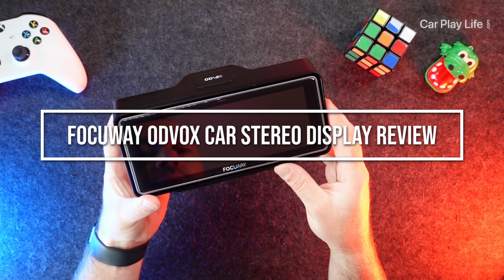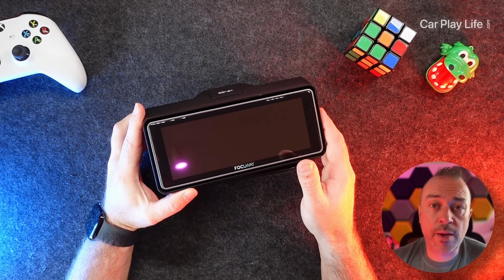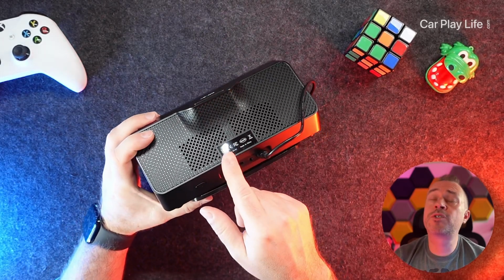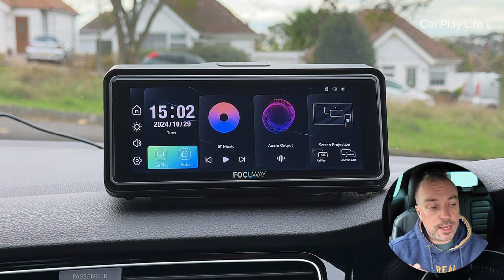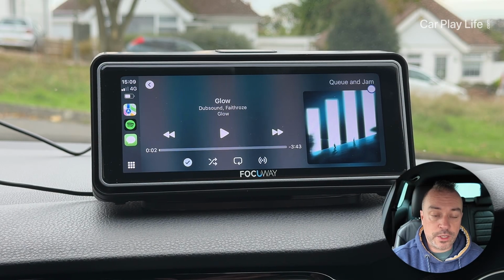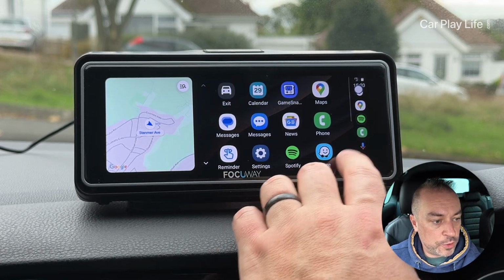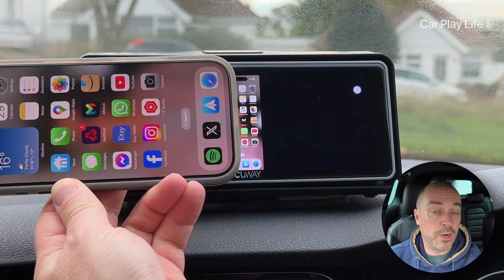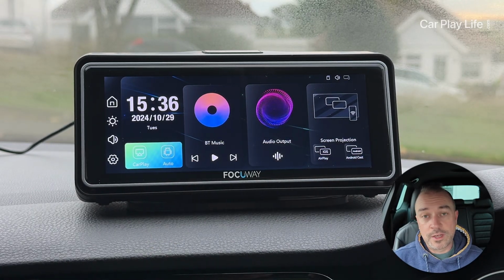Best Audio Car Stereo Display - Focuway ODVOX Car Stereo Display Review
In this review, I look at the Focuway ODVOX Car Stereo Display. You can buy this CarPlay display for $129.99 from Amazon US 👉🏻 only at the moment. I'll update links as soon as it is more widely available.

TLDR: The ODVOX car stereo display stands out with its powerful internal speaker that provides much better audio quality than typical car display speakers. While the display has a thicker, "boombox" design compared to slim competitors, the sound quality is a major advantage. The ODVOX also offers a nice software interface, wireless connectivity options like CarPlay and Android Auto, and customisation features like an equaliser. Its price is more expensive than basic displays or displays with dash cams within them, but the improved audio performance makes it a good choice for those wanting better sound from their car's infotainment system.

If my videos have helped you in any way, you can show your support and appreciation by sending me a THANKS here on this page or by making a one-time donation through Buy Me A Coffee 👉🏻 - Thank you so much!

TIMESTAMPS:

0:00 - Brief overview
0:34 - Unboxing
1:02 - Features & Design
3:58 - Power Up & Main Menu
6:52 - Internal Speaker Test
8:03 - Wireless Apple CarPlay
9:04 - Microphone Test
10:05 - In-Car Demo
11:20 - Internal Speaker Test
11:57 - FM Transmission Test
13:35 - AUX Audio Cable Test
14:55 - Bluetooth Audio Test
16:18 - Bluetooth Mic Test
16:48 - Calling Quality & Delay Test
17:53 - Wireless Android Auto
19:58 - Calling Quality & Delay Test
20:21 - SD Media Playback
21:41 - AirPlay Video Casting
22:40 - Android Casting
24:19 - My Impressions

MORE CONTENT & UPDATES:
Looking for more Auto, Gaming, and Life Technology content? Visit my following content online...

EQUIPMENT IN THIS VIDEO:
If you are curious about how this video was filmed, what equipment was used, or the products you see around or behind me.